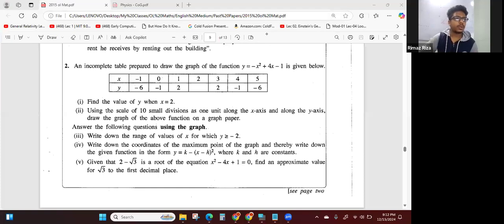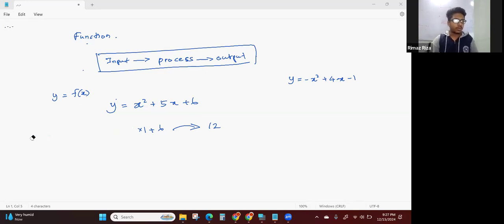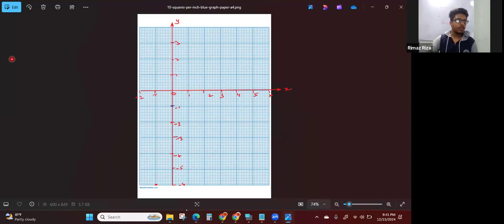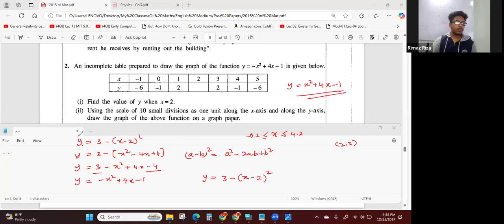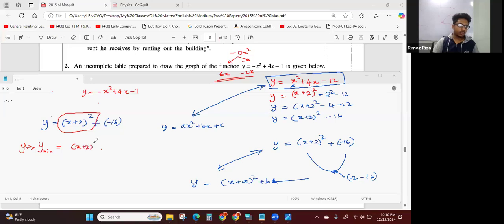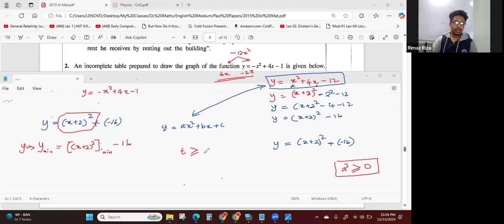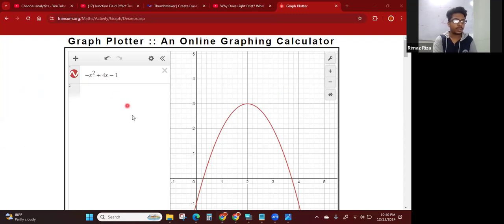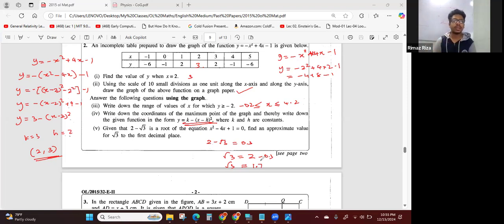Graphs - 2015 O/l Question